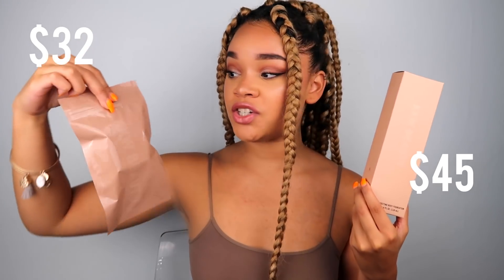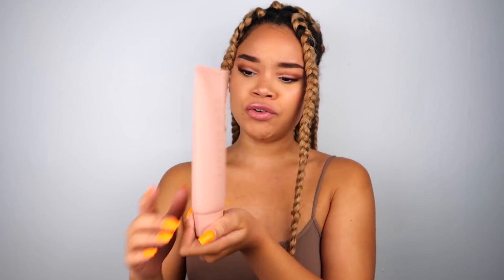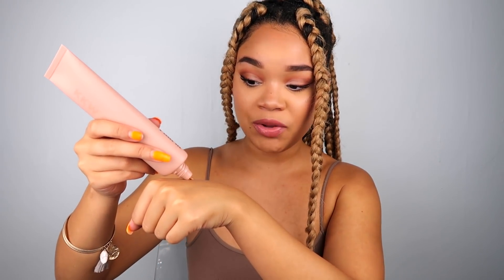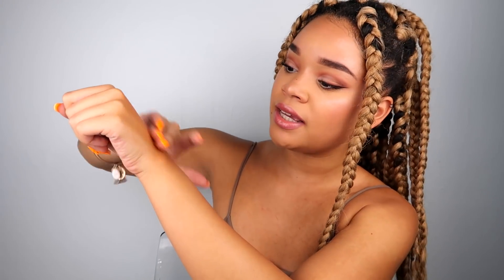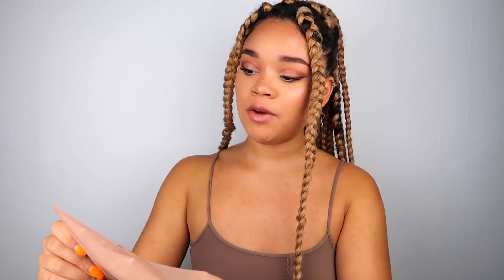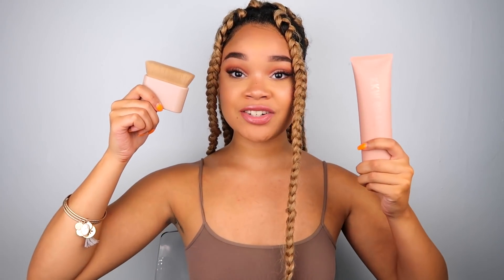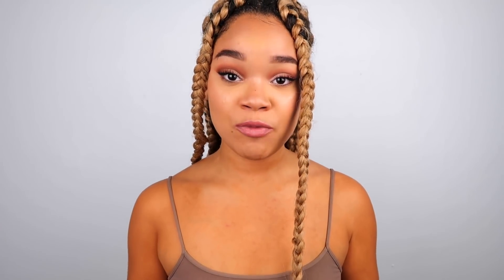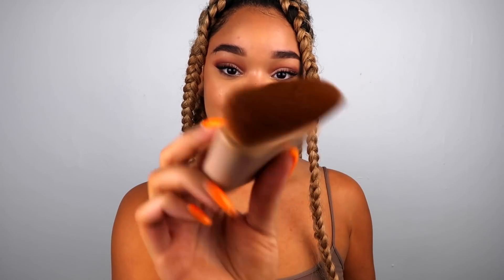I TRIED THE KKW BODY FOUNDATION AND...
❀OPEN ME IF YOU'RE A REAL ONE❀
Y'all knowww I had to try the new KKW Skin Perfecting Body Foundation. What do I REALLY think of it? Keep watching for a thorough review and demonstration 😉Let me know what you think of Kim's new product below! You buyin?

xoxo

❀ FOLLOW ME FOR MORE LIFE ❀

Camera: Canon G7x Mark II